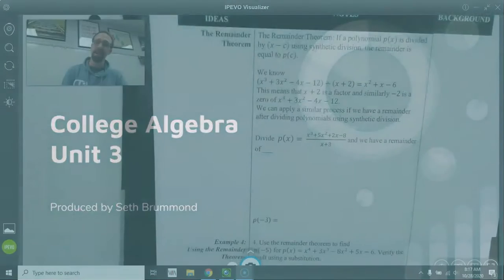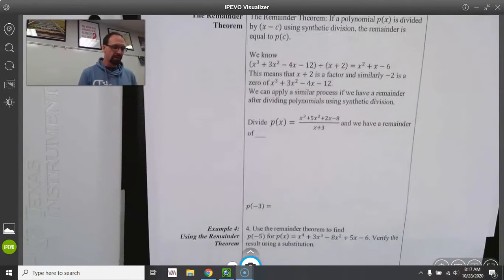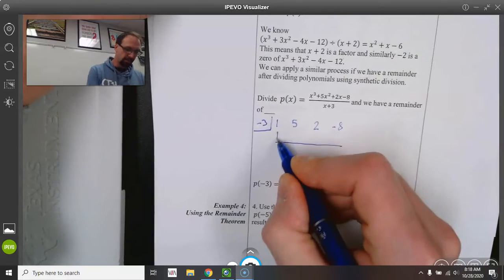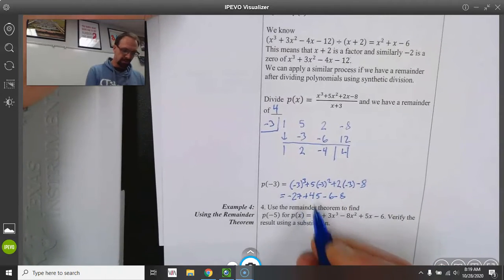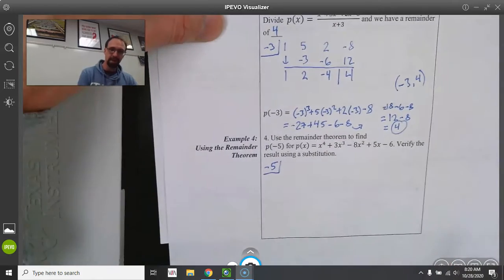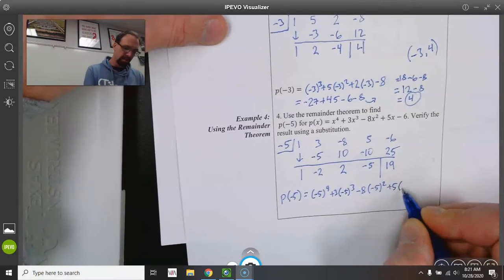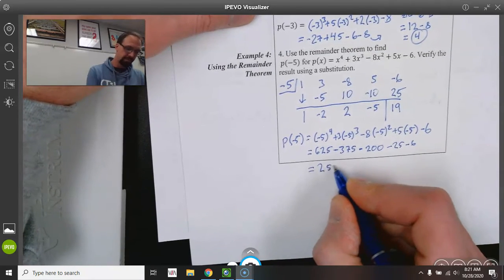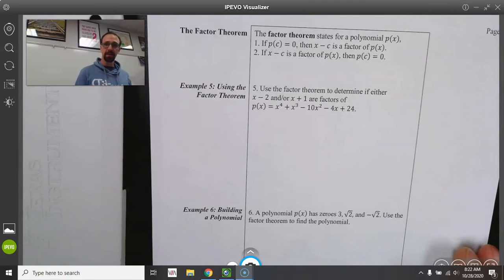CA 3.2 Remainder Theorem Example 4